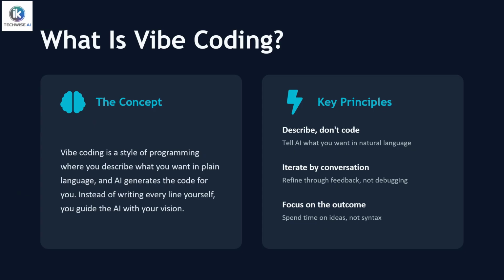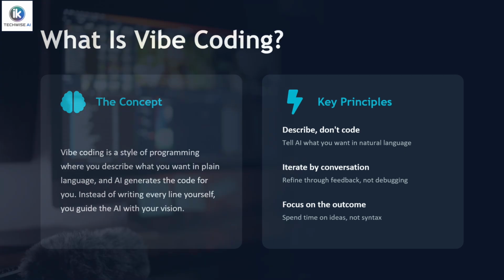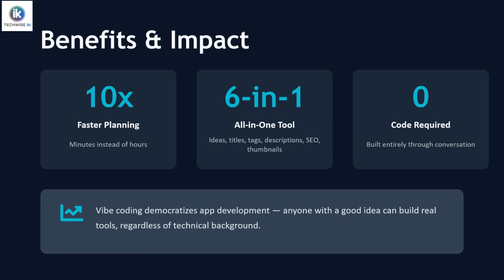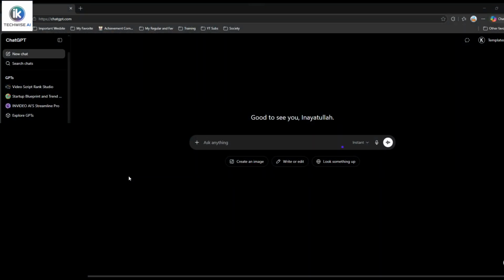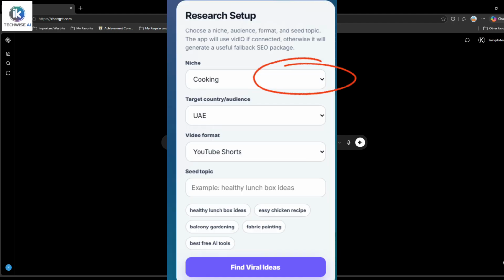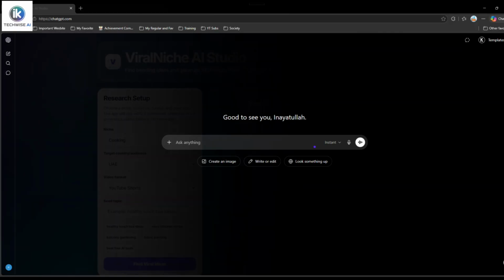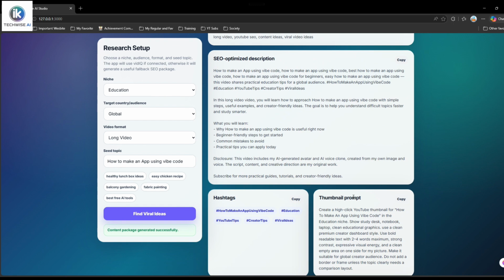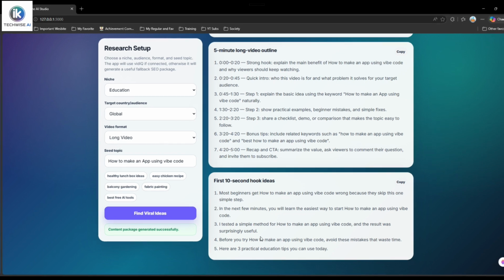Vibe coding: How to build apps with AI without coding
This video introduces 'vibe coding', a method where you can easily create apps by explaining your ideas to an AI assistant. Learn how to build app with ai without needing programming knowledge, making app creation accessible to everyone. We demonstrate how to make an app using chatgpt and an ai app builder, showcasing a functional example.

Can you build an app with ChatGPT without coding? In this video, I show how I created a simple HTML app using ChatGPT, downloaded the file, opened it in my browser, and tested it like a real personal tool.

This video is for beginners who want to understand vibe coding, AI app building, and how ChatGPT can help create useful digital tools without prior programming experience.

In this practical demo, I create a private creator tool called ViralNiche AI Studio. The app helps generate YouTube topic ideas, keywords, SEO titles, tags, descriptions, hashtags, thumbnail prompts, hooks, and script ideas.

This first version is purely HTML. That means ChatGPT creates the HTML file, I download it, click on it, and it opens directly in my browser. No complicated setup. No server. No database. Just a simple working app created with AI.

This video is only the beginning. I have now decided to take a short break from Excel, but I will come back with practical Excel sessions where we will create useful sheets manually using the formulas we have learned, and then improve them with AI.

In the next versions, we will also create more advanced fully functional applications using AI. This video gives you a taste of how vibe coding can help beginners turn ideas into useful apps.

What you will learn in this video:
How vibe coding works
How to build an app with ChatGPT without coding
How to create a simple HTML app using AI
How creators can save time using AI tools
How to turn a simple idea into a working app
How beginners can start app development with ChatGPT

CHAPTERS
0:00 Introduction
0:57 What is Vibe COding
2:50 Why this Feature is helpful
4:07 Application
8:02 Practical Demonstration

⚠️ Note: This channel does not participate in sub4sub, like4like, or engagement groups. Comments announcing like numbers or "watched full to support" will be removed. Please leave genuine feedback about the content instead.
👉 Check out the Community section of my channel for exclusive tips, free tools, and oil & gas AI resources!